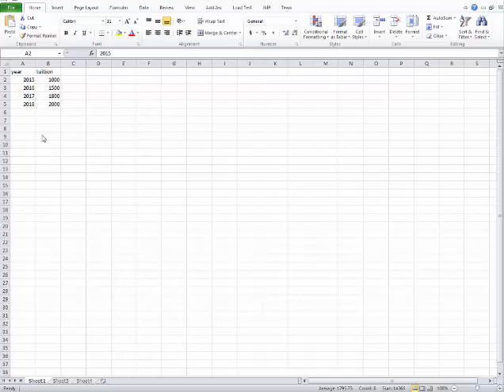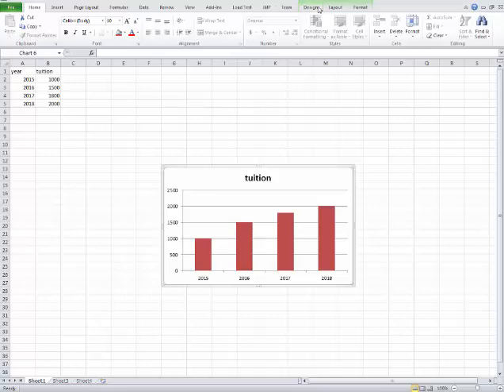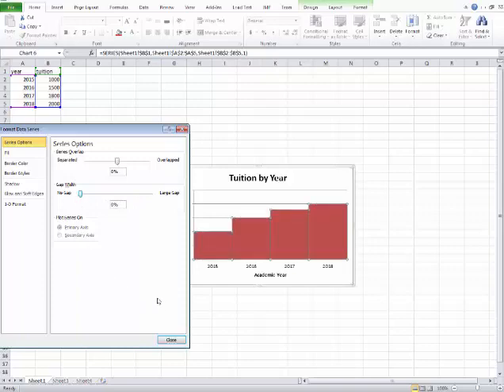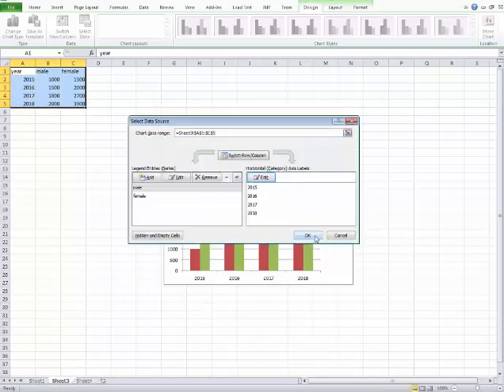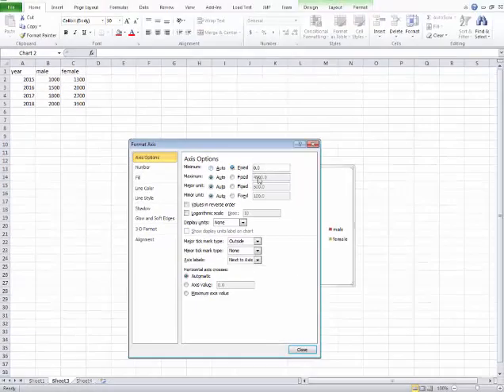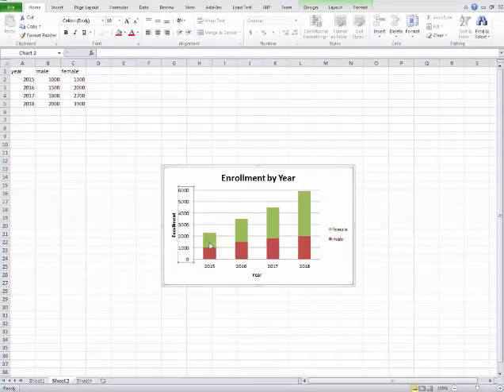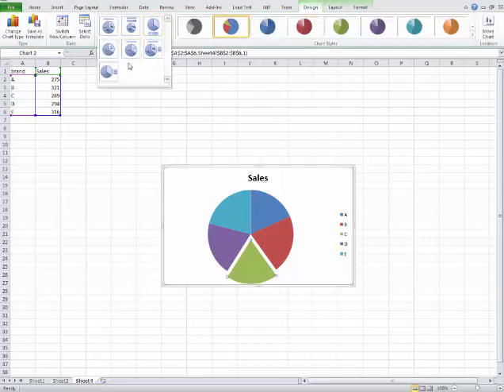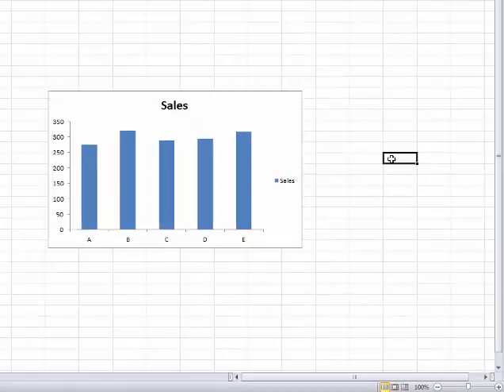Graphing With Excel